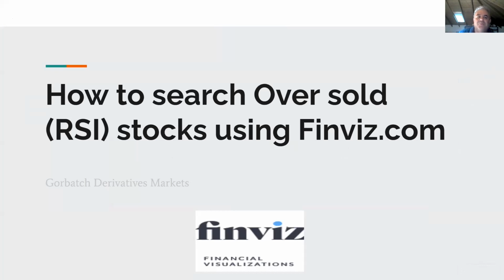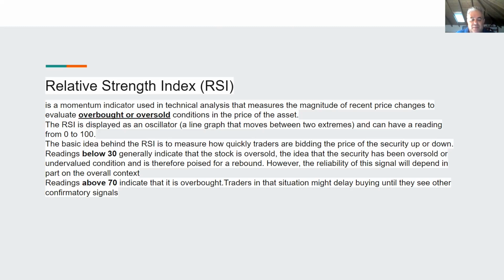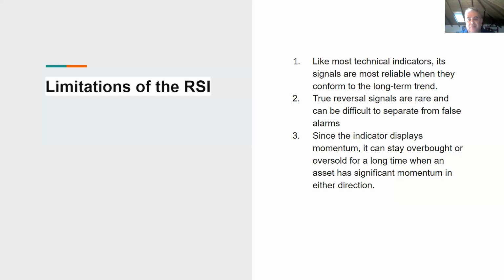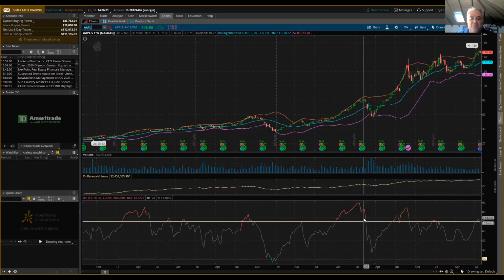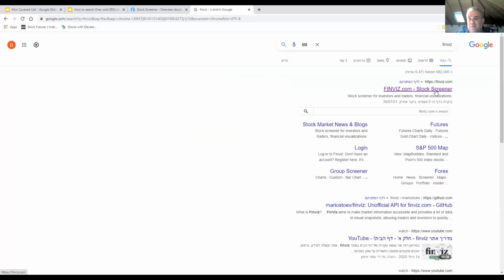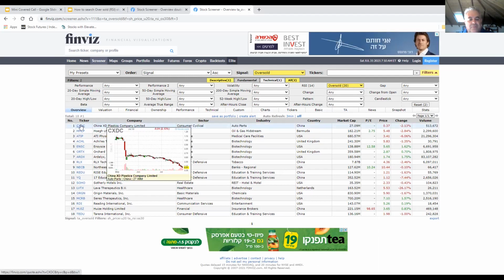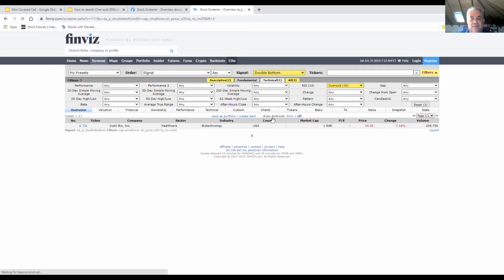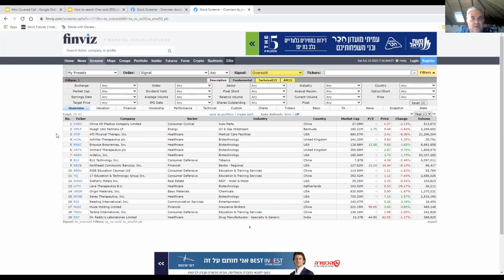The Rsi indicator and How to search for oversold stocks using Finviz.com for free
is a momentum indicator used in technical analysis that measures the magnitude of recent price changes to evaluate overbought or oversold conditions in the price of the asset.
Truly a must use indicator for any trader!